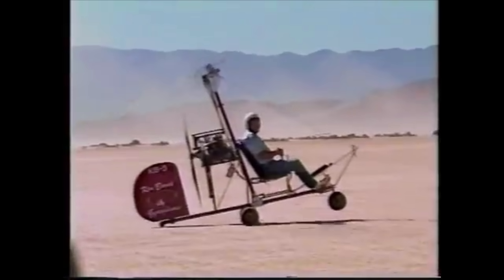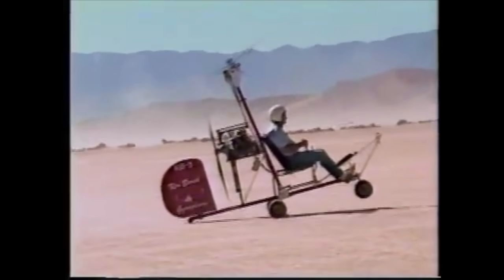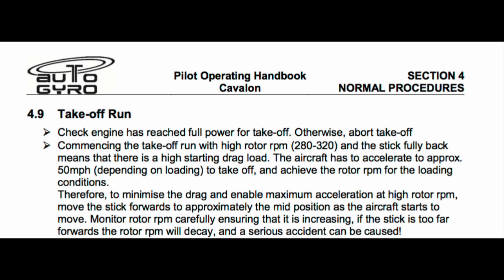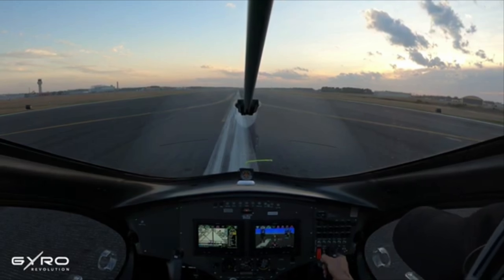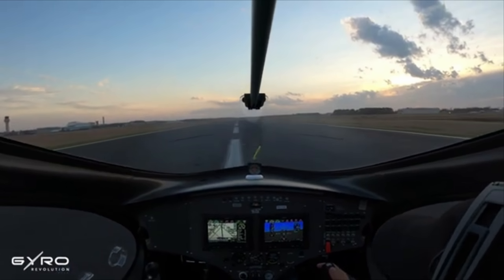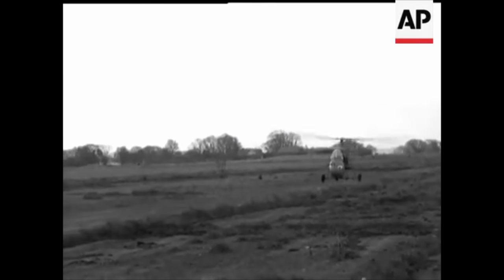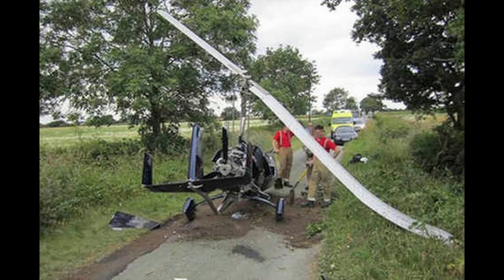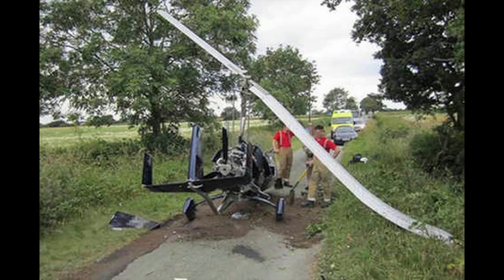Gyrocopter wheel balancing [part 2]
In this film I’m going to finish off some thoughts on gyrocopter / gyroplane wheel balancing.  I labeled the first film I did as part 1, because of all the caveats.

This film assumes some knowledge from part 1 so if you haven’t watched it then please have a look for it on my channel.